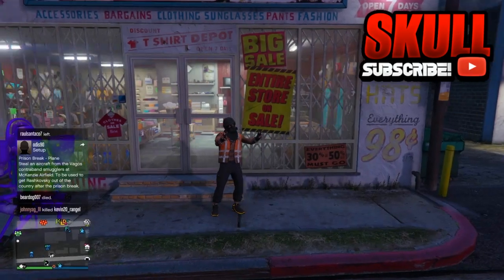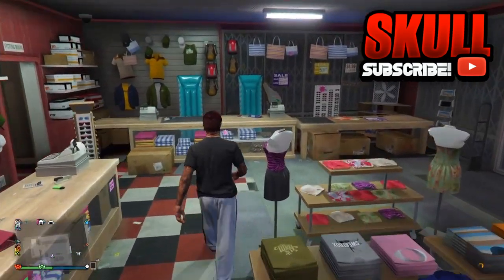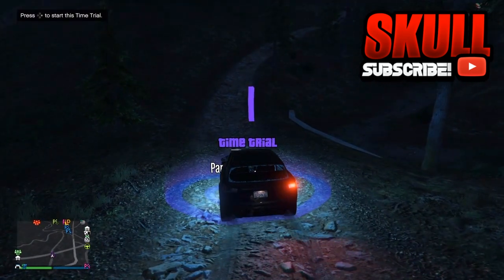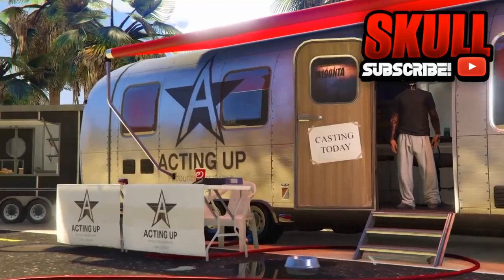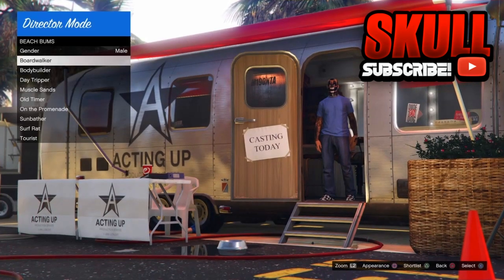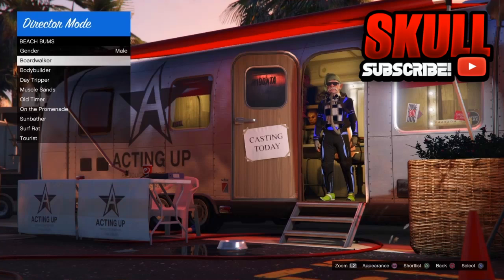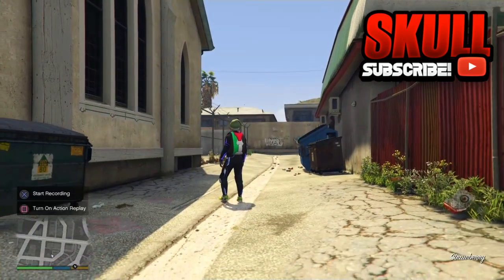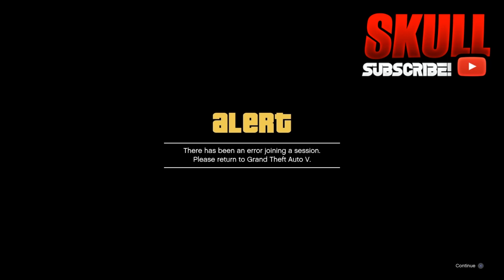GTA 5 ONLINE DIRECTOR MODE GLITCH OBTAIN *WHITE JOGGERS* AFTER PATCH 1.45